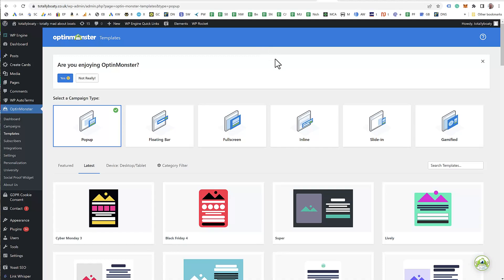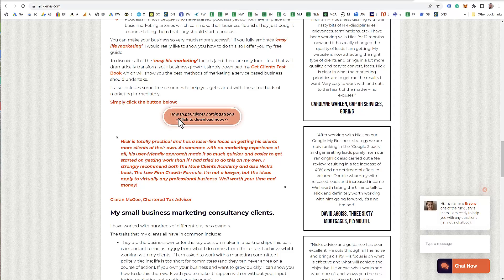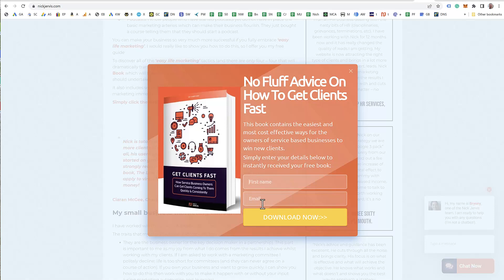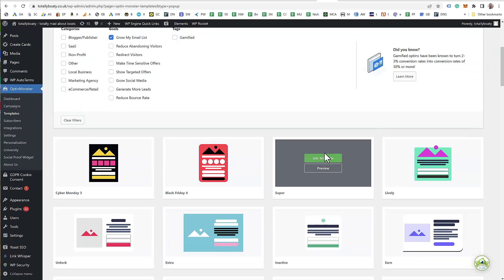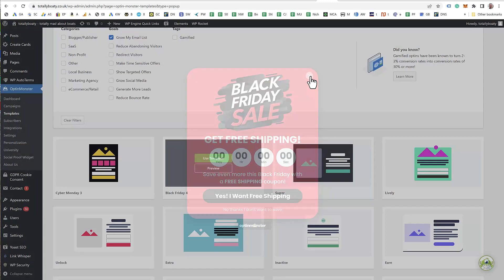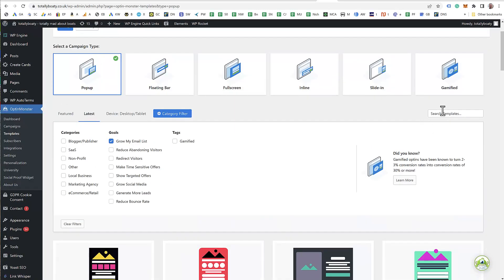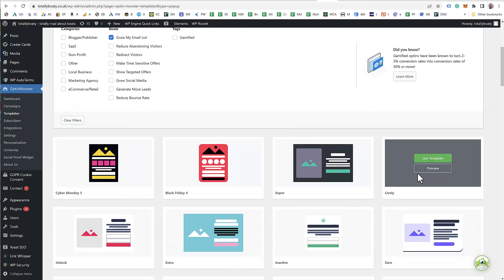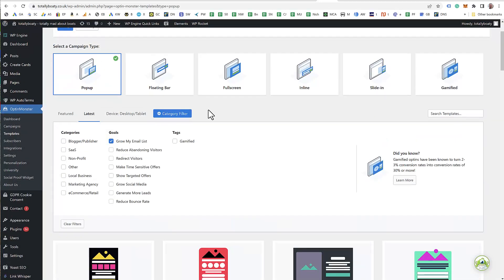Choosing The Right OptinMonster Pop Up